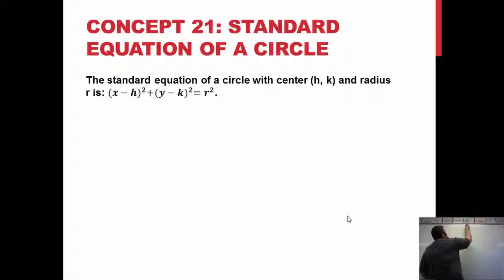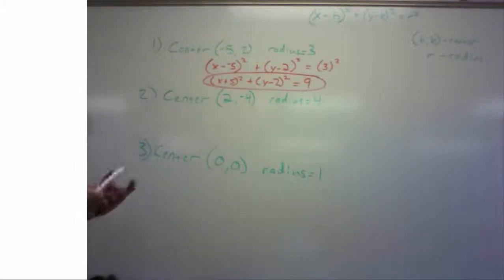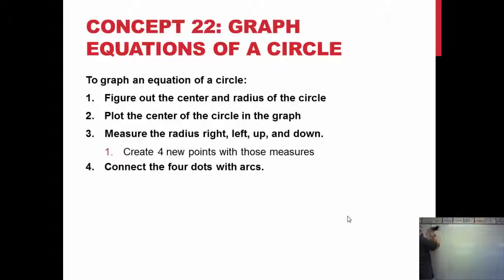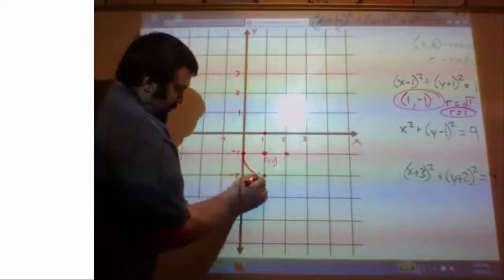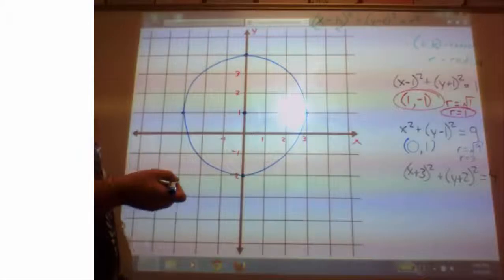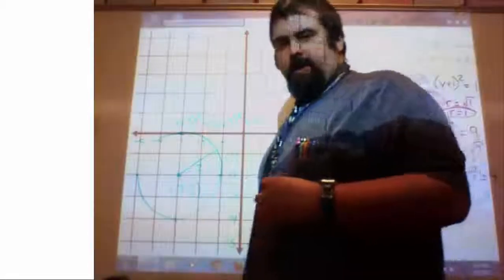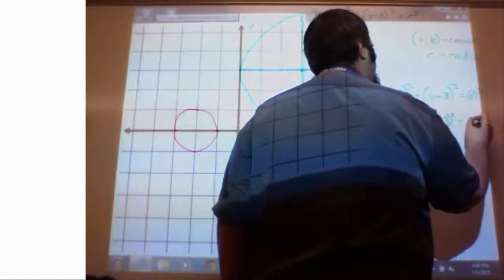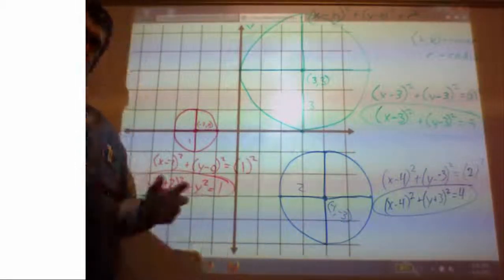10.7 Write and Graph Equations of Circles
This explains the equation of circles and how to use them to graph in a coordinate grid.